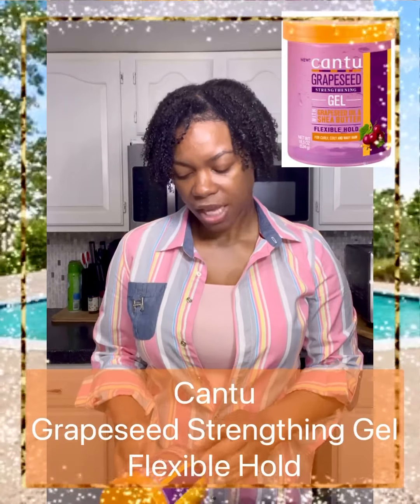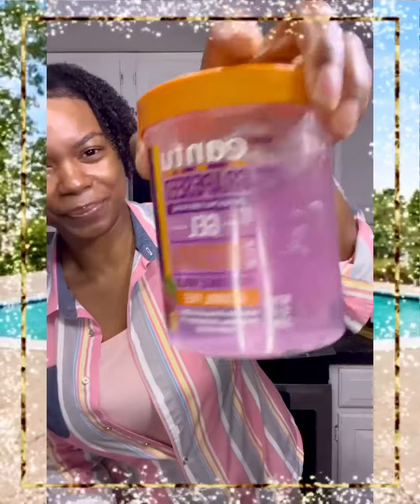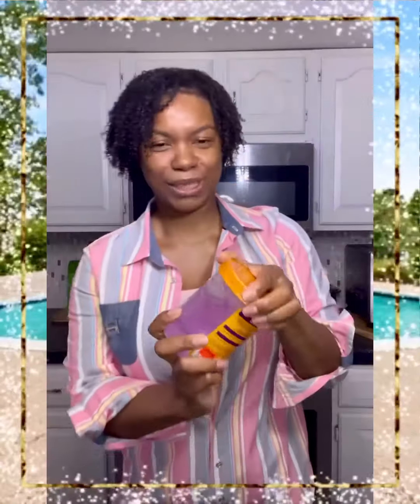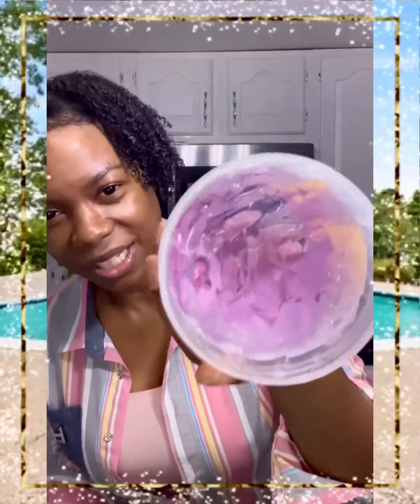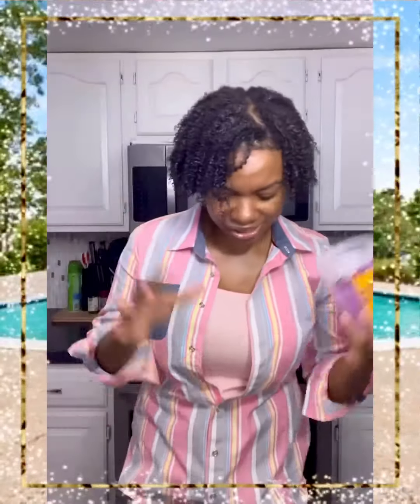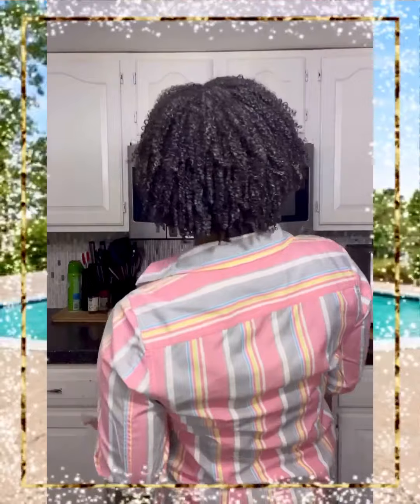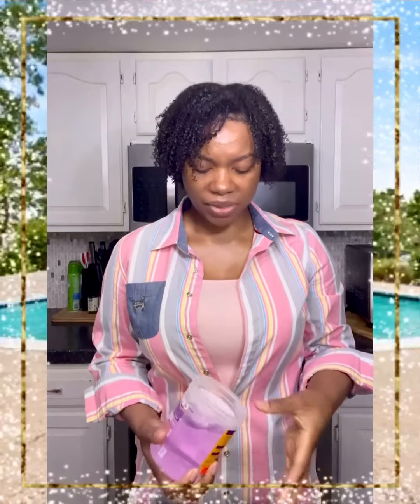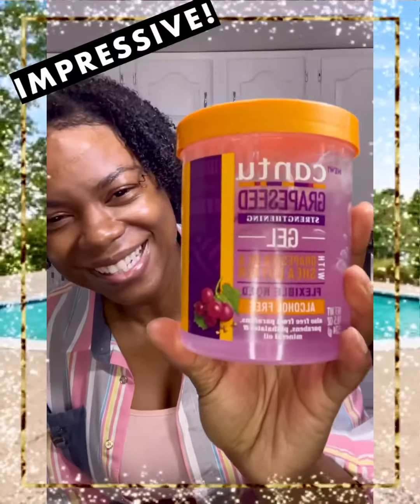10 Minutes Wash and Go on 4 Type Natural Hair w/ Cantù Grapeseed Strengthening Gel | Review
Did a 10 Minute Wash and Go on 4 Type Natural Hair w/ Cantù Grapeseed Strengthening Gel | Review

*non flaking gel
*new Cantù products
*Cantu Hair gel
*wash and go on 4 type hair
*defined Wash and go on natural hair
Cantù styler
*Cantu curling gel
*nicola moments
*wash and go on 4B hair
*wash and go on 4C hair
*defined curls low porosity hai#cantuproducts